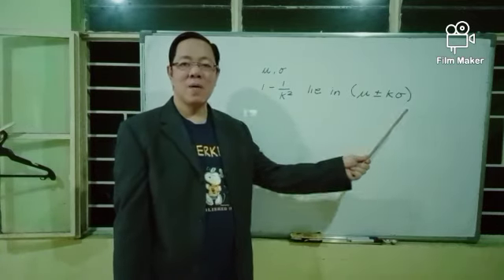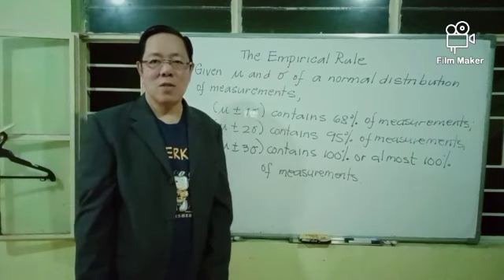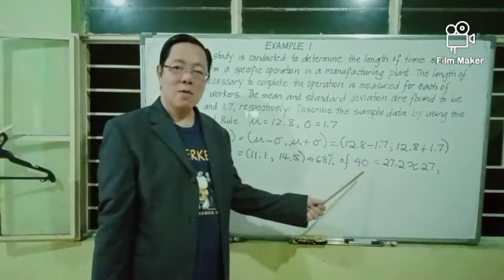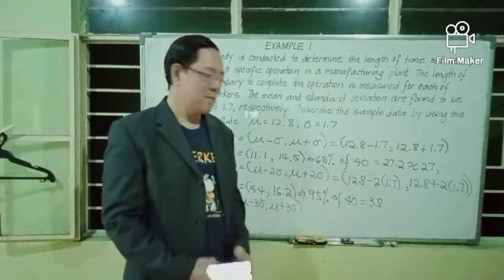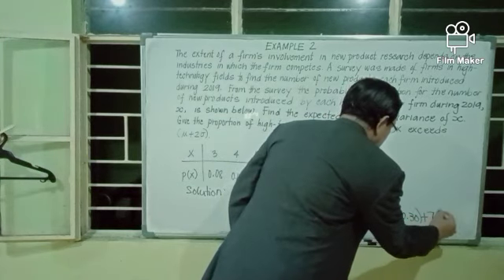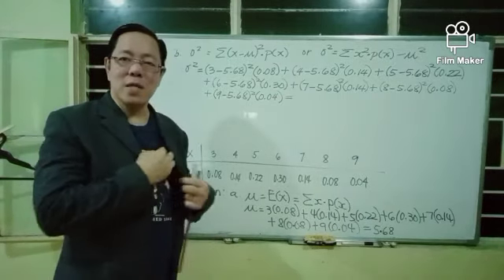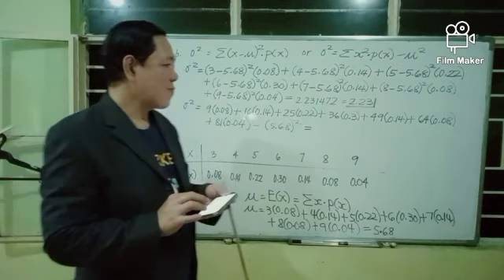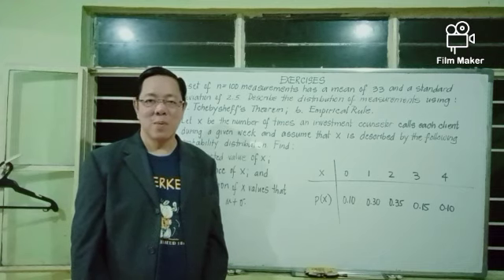ART TEACHES ADVANCED STATISTICS: LESSON 6 EMPIRICAL RULE